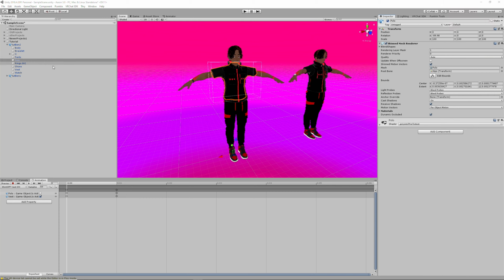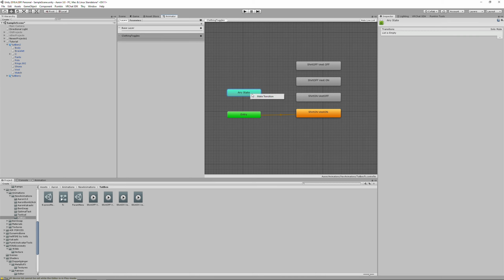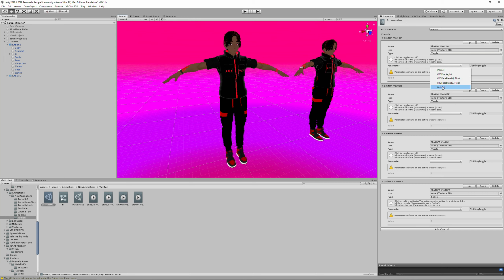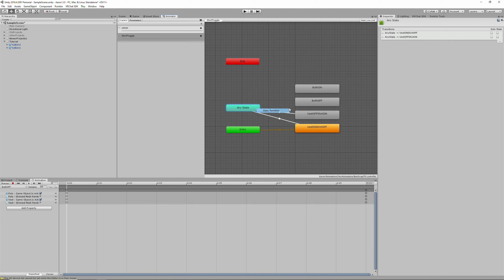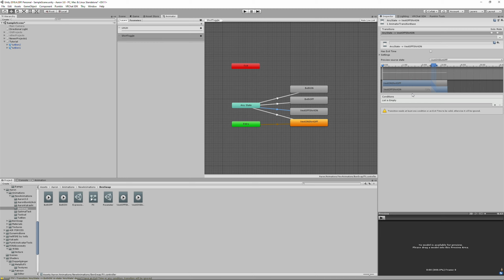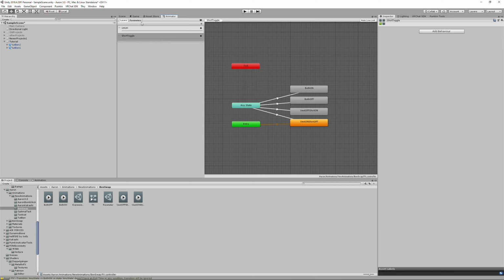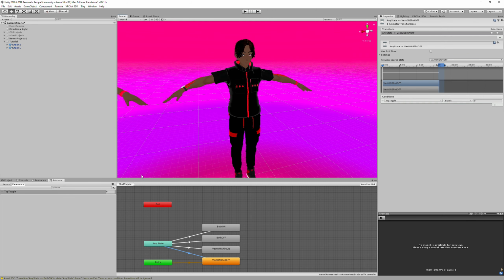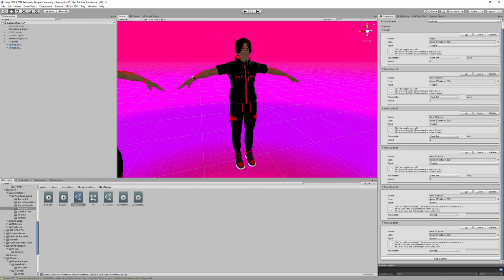VRChat - 3.0 Advanced-ish Dissolve/Regular Toggles With State Plebsplanation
This video is a look at slightly more advanced logic than a basic toggle, hope this helps you guys out and like I stated in the vid there may be better or more logically sound ways of accomplishing this. As always feel free to hit me up on discord wron1#0201

Time Stamps:

0:00 - Intro
1:09 - Normal Toggles
2:10 - Normal - Testing
2:54 - Normal - Adding into Menu
3:22 - Dissolve Toggles
6:25 - Dissolve - Testing
6:53 - Dissolve Toggle Editing
7:42 - Dissolve - Adding into Menu
8:25 - Things To Take Into Consideration
9:14 - Outro